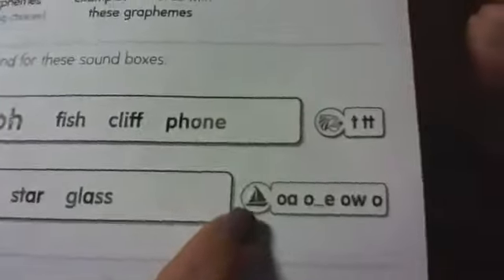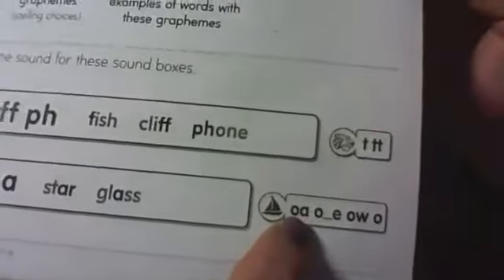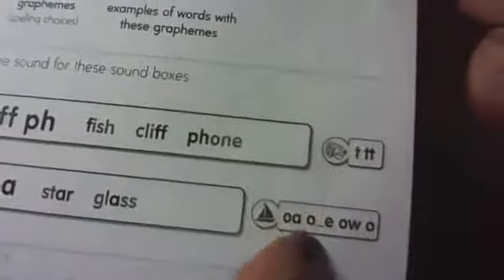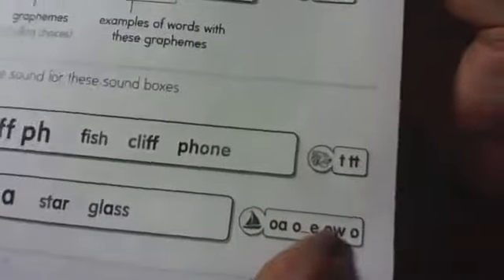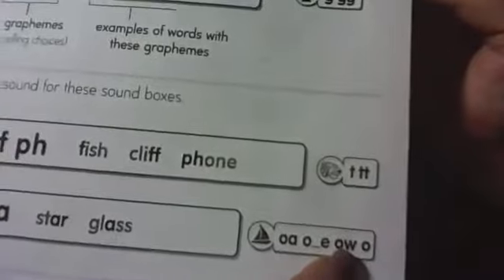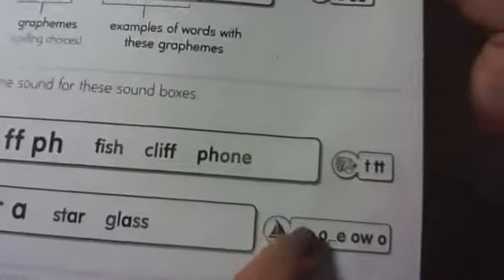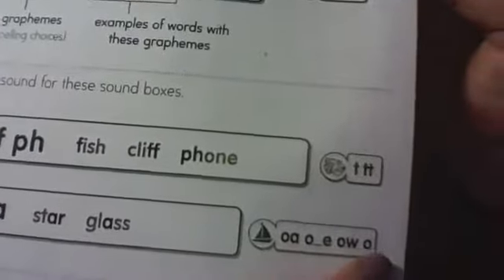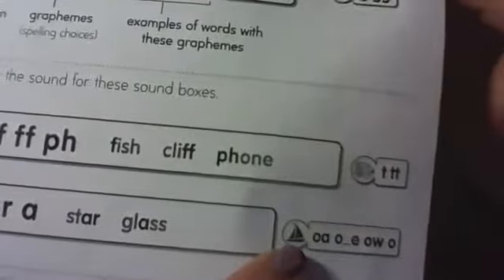Sound Waves 2: Unit 1: Lesson A